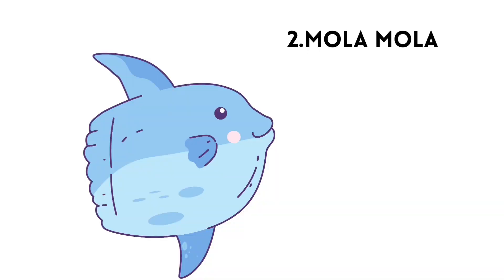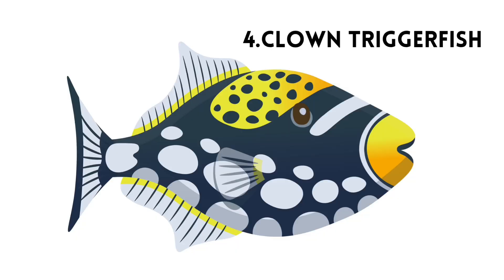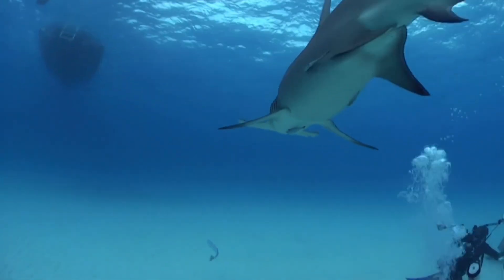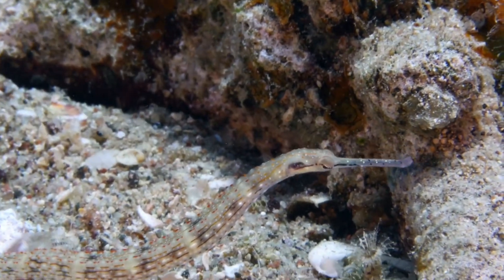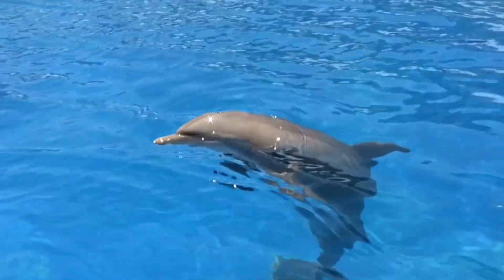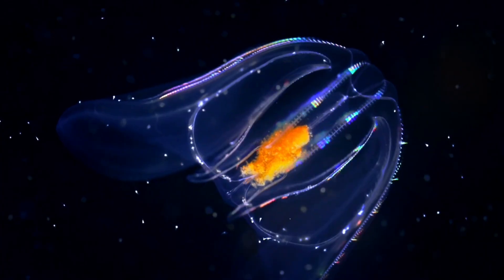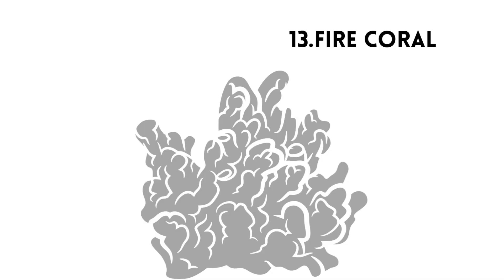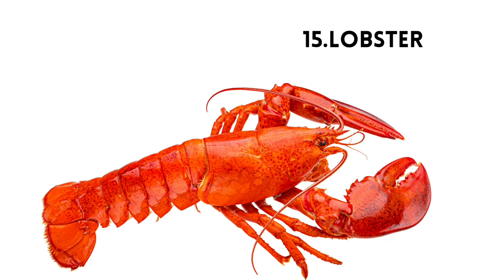Sea animals name in english Part - 1 / Sea animals name in english for kids, children & toddlers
The ocean is home to a vast array of fascinating sea animals, each uniquely adapted to life beneath the waves. From the majestic blue whale, the largest animal on the planet, to the tiny yet vibrant clownfish, the diversity is astounding. Marine life encompasses various species, including mammals like dolphins, which are renowned for their intelligence and playful nature, and fish like the hammerhead shark, known for its distinctive head shape and keen sense of smell. Coral reefs, often called the "rainforests of the sea," provide habitat for countless species, showcasing the vibrant, interconnected ecosystems that thrive underwater. Sea turtles, with their ancient lineage, glide gracefully through the ocean, while octopuses, known for their remarkable problem-solving abilities, reveal the wonders of cephalopod intelligence. Each of these creatures plays a vital role in the marine ecosystem, illustrating the delicate balance and extraordinary biodiversity of our oceans.